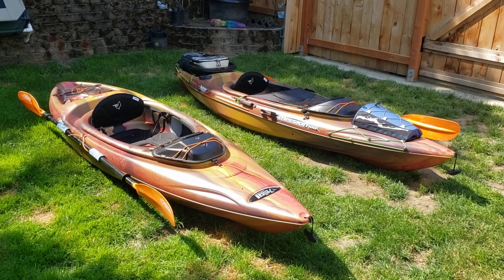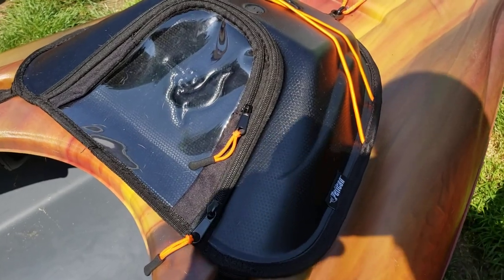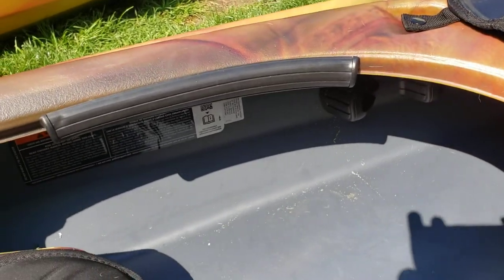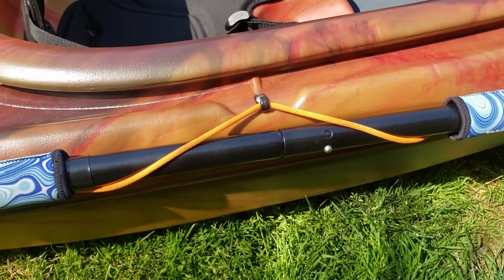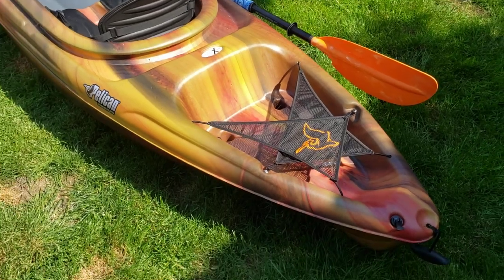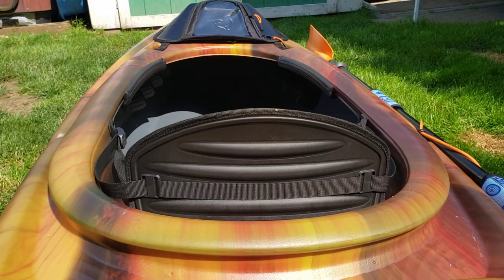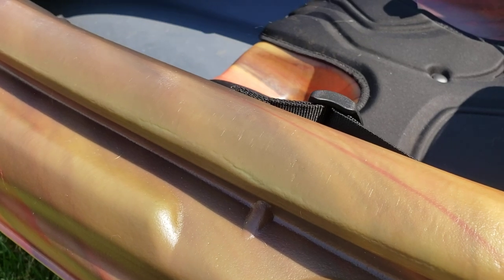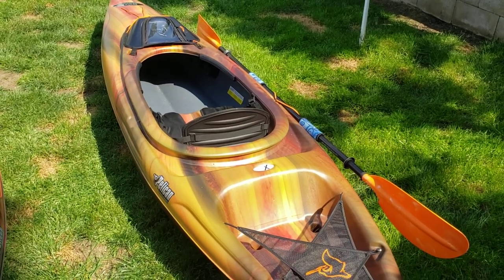Pelican Mission 100 kayak (2023) review - stock version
My review of the Pelican Mission 100 kayak from Costco (2023) - stock version.